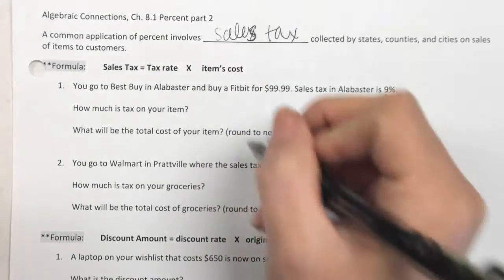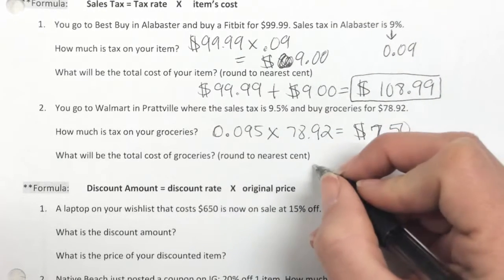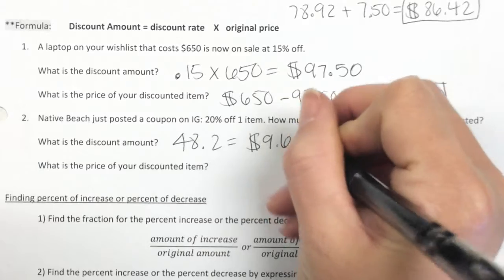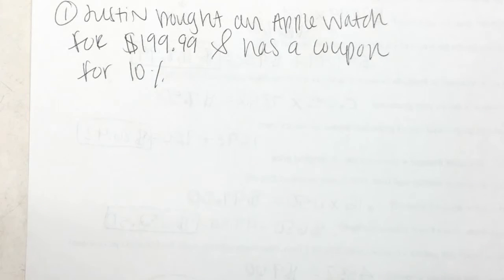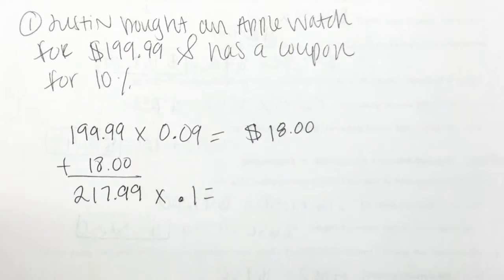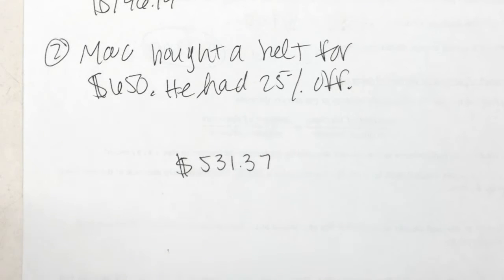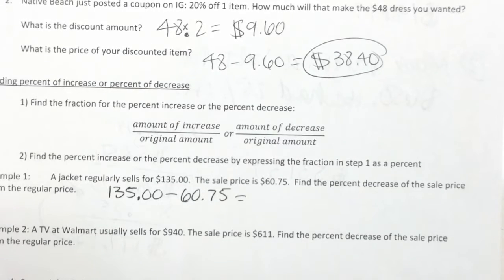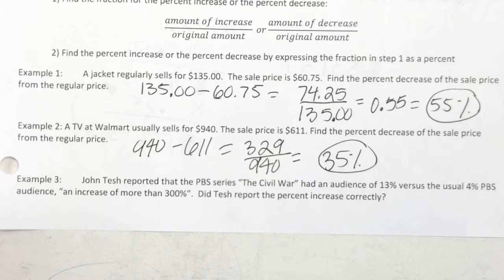01/26 notes - 8.1 part 2, sales tax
sales tax, discounts, percentage increase/decrease